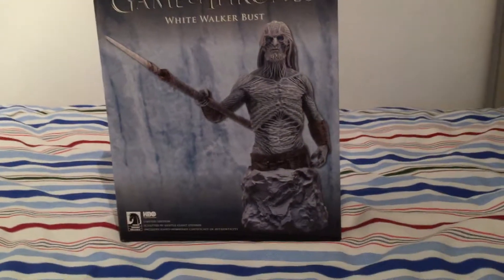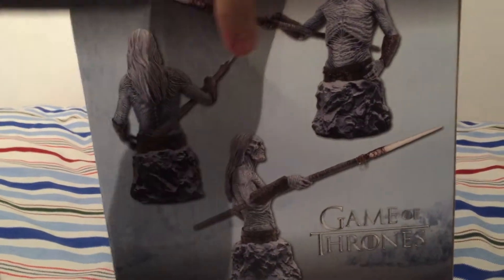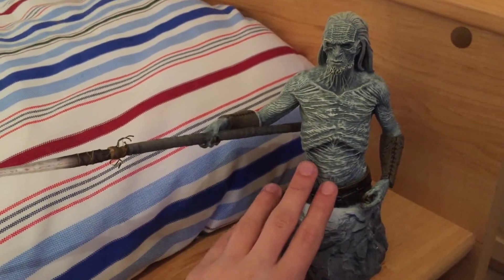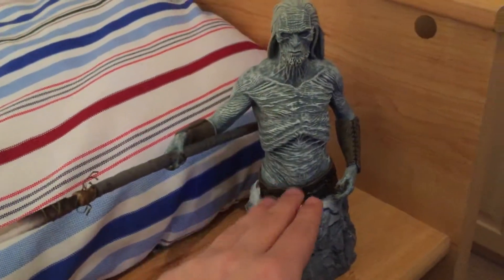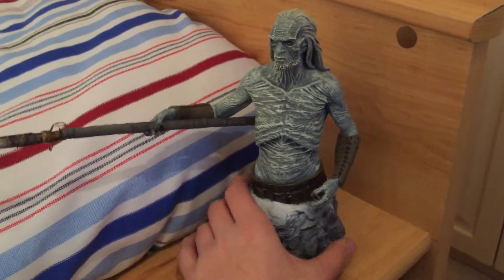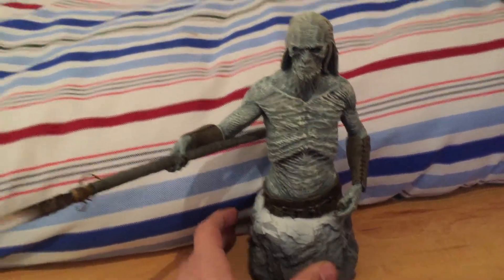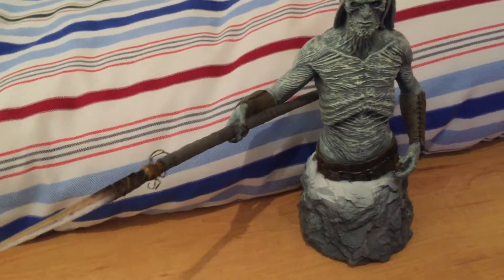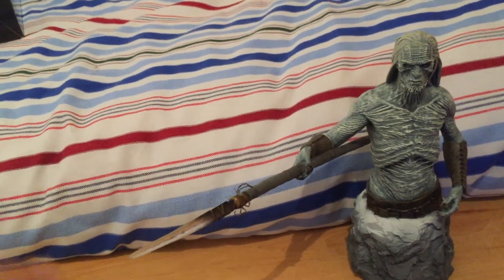Game of Thrones - White Walker Bust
I've managed to get the White Walker Bust, he normally will cost you around £100+ but I managed to get this one for only £23 - check Amazon they might still be selling it cheap. He is actually scaled to the other statues!

White Walker Bust
Limited edition of 1600
Sculpted by Gentle giant studios

Thanks for reading :D